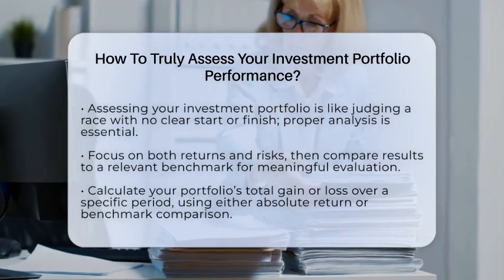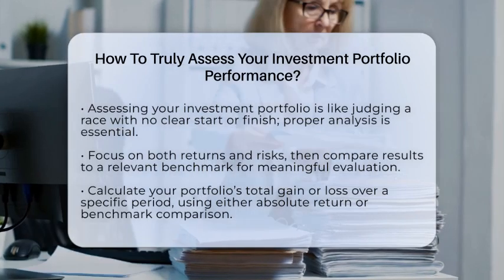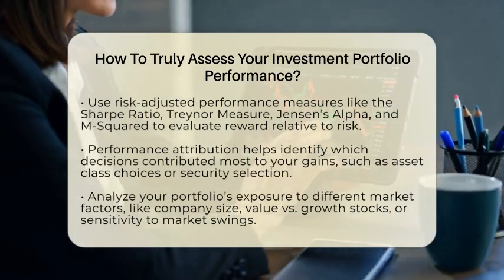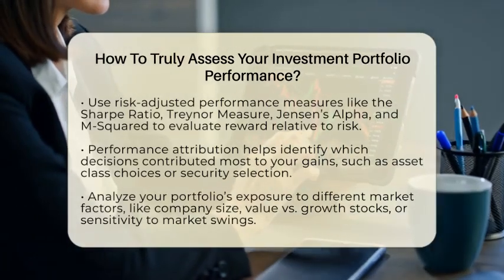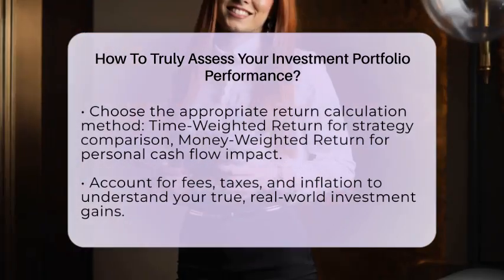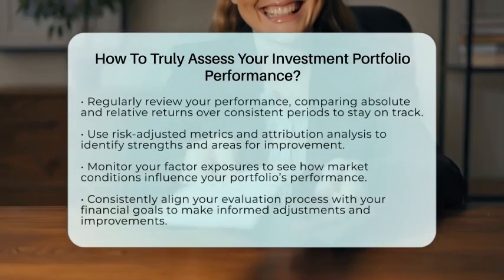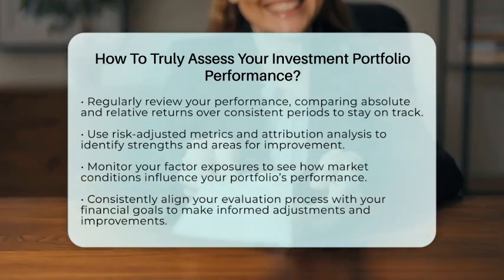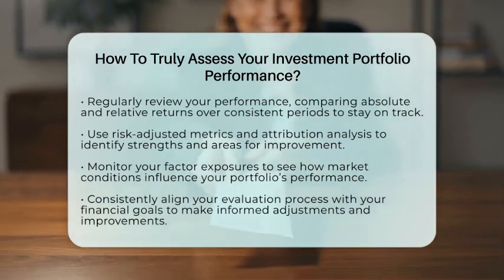How To Truly Assess Your Investment Portfolio Performance? - Adults Investment Plan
How To Truly Assess Your Investment Portfolio Performance? Are you interested in understanding how well your investment portfolio is performing? In this video, we explain the key steps to accurately evaluate your investment results. We cover how to measure your portfolio’s overall returns, compare performance against relevant benchmarks, and assess the level of risk involved. You’ll learn about important performance metrics like the Sharpe Ratio, Treynor Measure, and Jensen’s Alpha, which help you see if your higher returns are justified by the risks you take. We also discuss how to break down your gains through performance attribution, revealing which decisions add the most value. Additionally, we highlight the importance of analyzing your portfolio’s exposure to different market factors such as size, style, and sector biases, to better understand your investment behavior. The video explains different return calculation methods, including Time-Weighted Return and Money-Weighted Return, to suit various scenarios. We emphasize the importance of factoring in fees, taxes, and inflation to see your true gains. Regularly reviewing your performance using these techniques helps keep your investment strategy aligned with your financial goals. Whether you're a seasoned investor or just starting out, mastering these steps will help you make smarter decisions and improve your overall investment approach.

About Us: Welcome to Adults Investment Plan, your go-to source for mastering investment strategies and financial literacy. Our channel is dedicated to helping you navigate the fundamentals of investing, from building an investment portfolio to understanding the stock market, mutual funds, ETFs, and long-term investment strategies. We'll guide you through assessing risk tolerance, asset allocation, retirement planning, and tax-efficient investing, all tailored to your financial goals and budgeting needs.